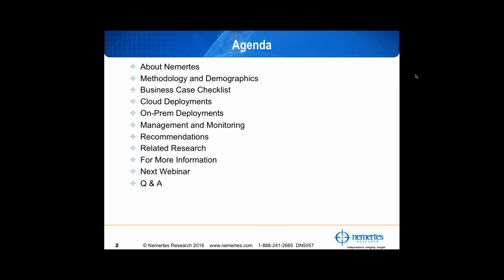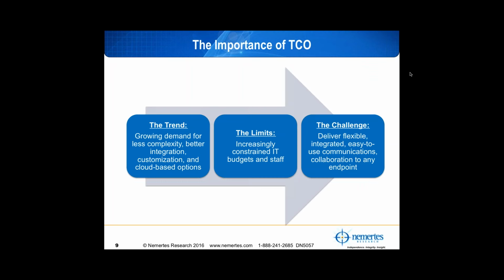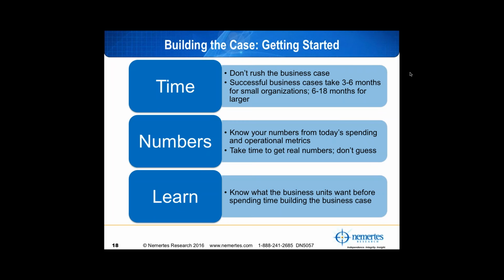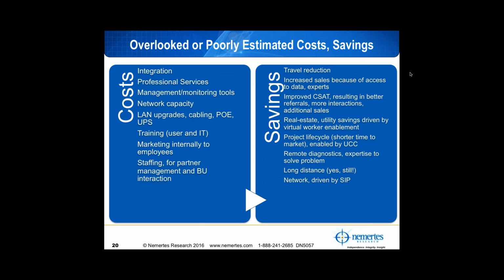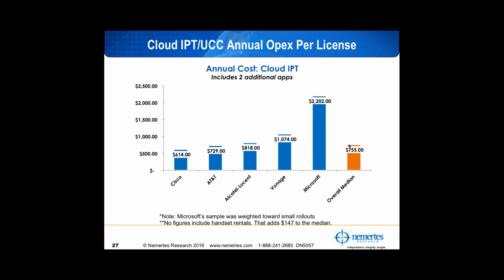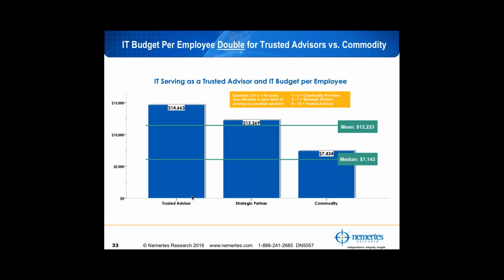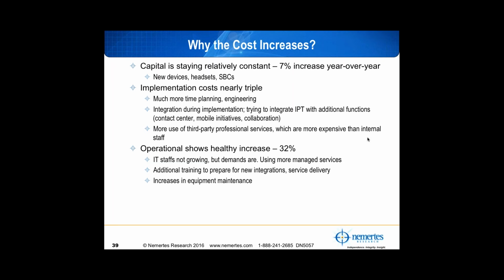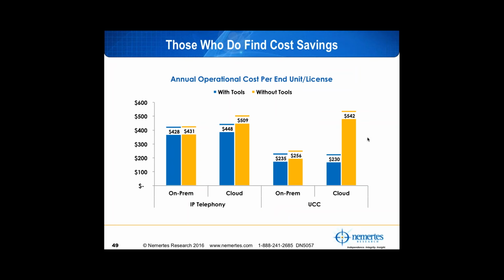Webinar: UC Costs, Efficiencies, Staffing Shifts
As employees and customers increasingly rely upon Unified Communications and Collaboration (UCC) tools, decision-makers need efficiency metrics, financial data, and maturity models to guide their architecture (on-prem, cloud, or hybrid) and vendor decisions.The webinar provides the findings of Nemertes’ annual UCC TCO research project and some new areas:
*How do companies justify UCC efficiency and productivity
*Which vendors cost most and least to implement and operate?
*How does a move to cloud change your staffing—by numbers and composition?
*How do organizations handle chargeback to departments?
 *How would you fit into Nemertes UCC Maturity Model?